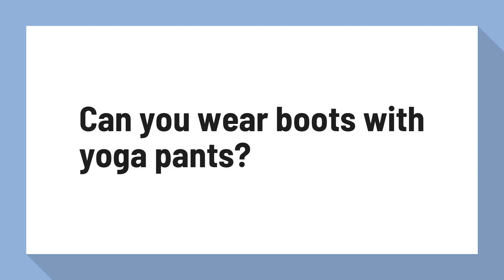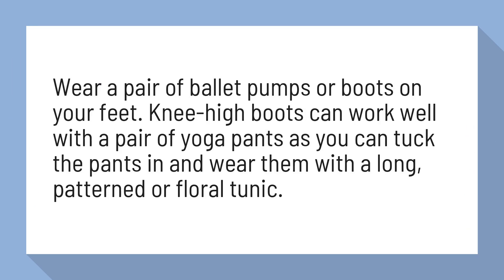Can you wear boots with yoga pants?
How to Get Away with Wearing Yoga Pants to Work | Green Apple ...

Wear a pair of ballet pumps or boots on your feet. Knee-high boots can work well with a pair of yoga pants as you can tuck the pants in and wear them with a long, patterned or floral tunic.